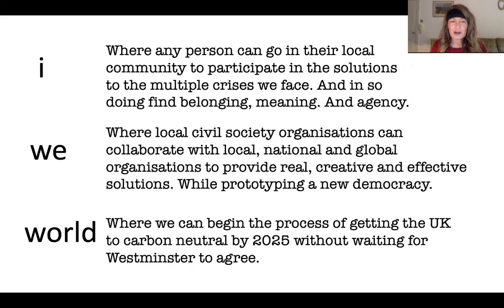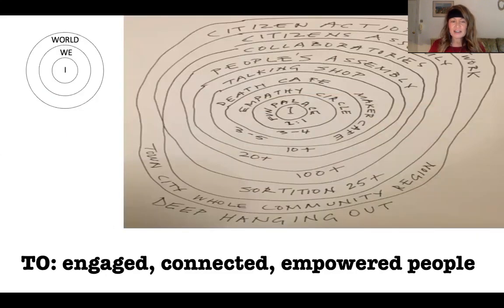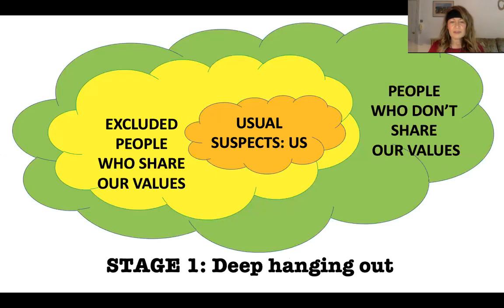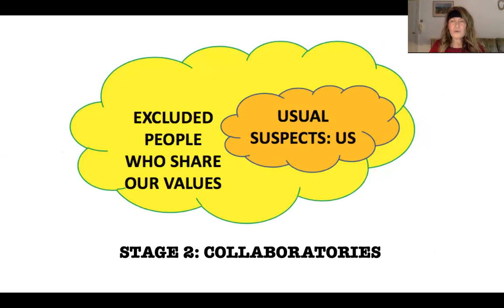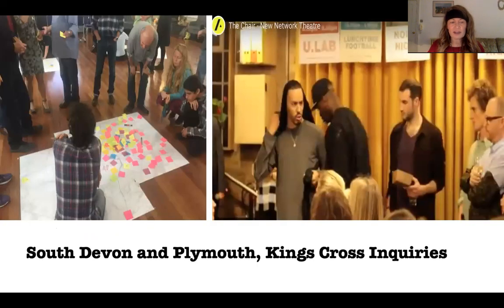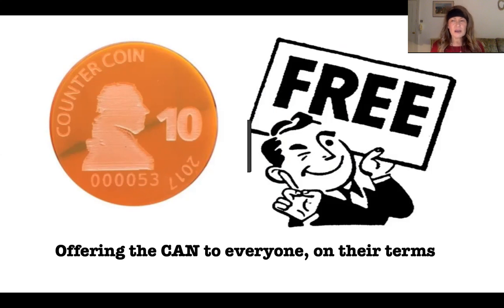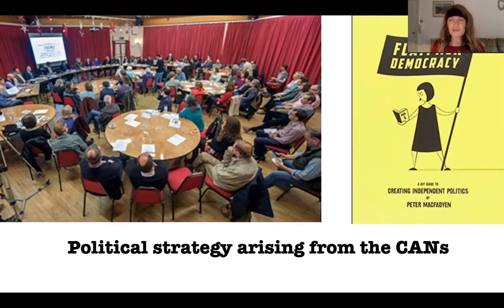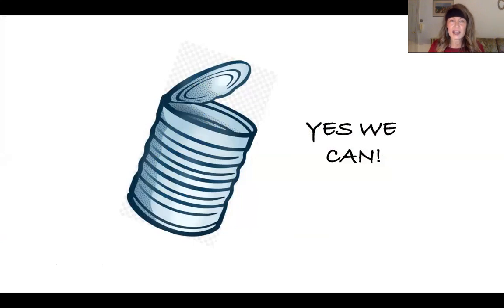What Is A "Citizens Action Network"?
Indra Adnan, co-initiator of The Alternative UK, explains (in a Zoom presentation and slides) the rationale, stages and outcomes of a "Citizens Action Network". A 'CAN" is a new form of civic organisation that responds both to our political and environmental crises, by reviving citizenship, networking resources, and building planet-friendly solutions at the local level.